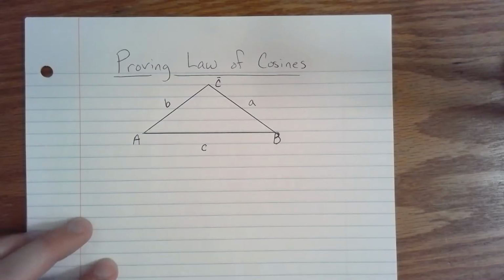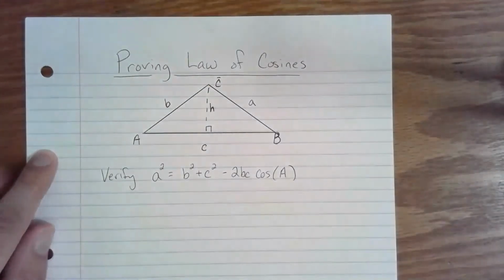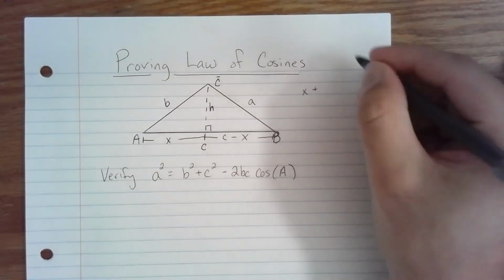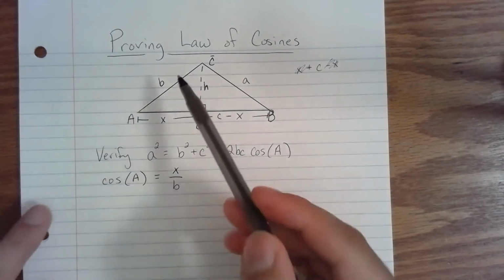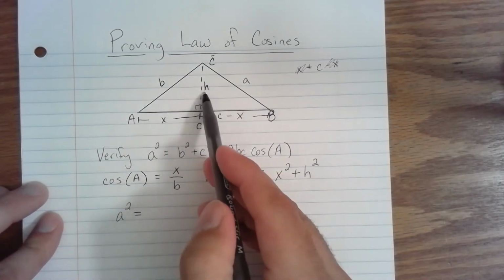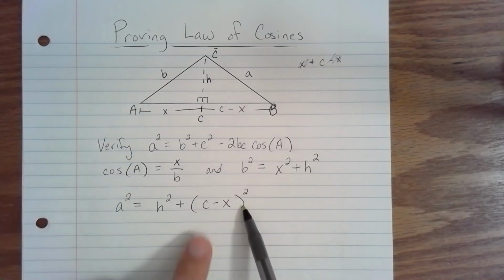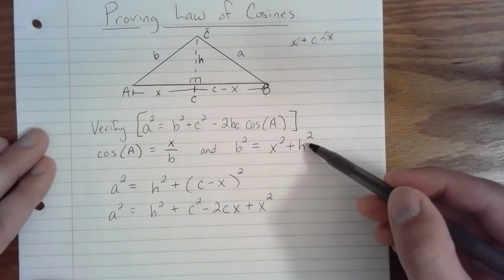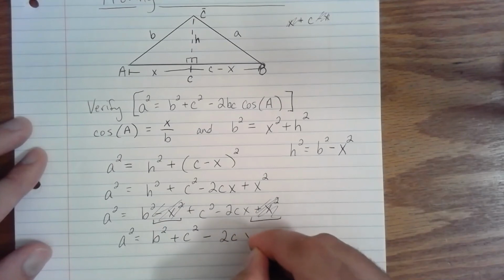Law of Cosines - Part 2 - Proof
In this video I prove that Law of Cosines always applies to a triangle by using the Pythagorean Theorem and the definition of cosine.